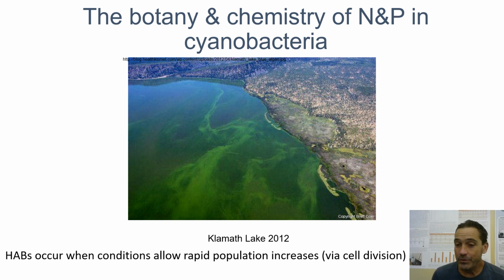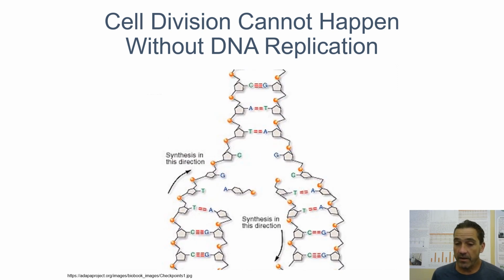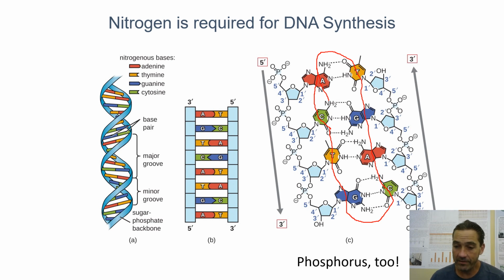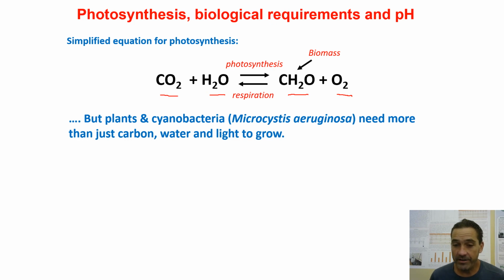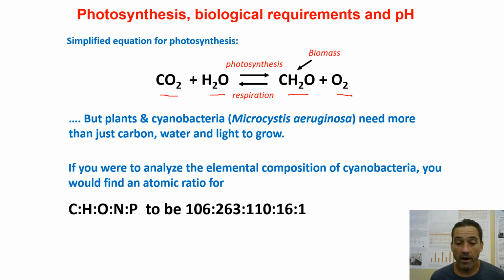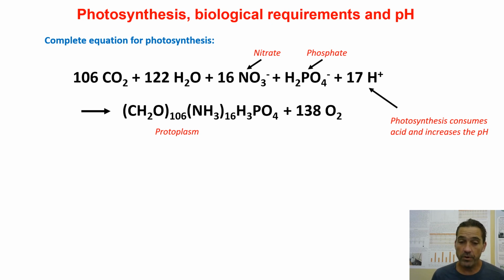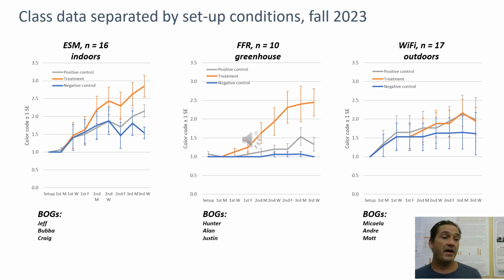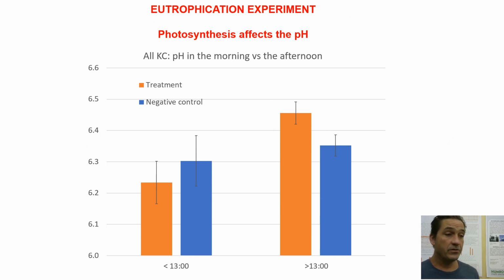A Chemistry and Biology view of the Eutrophication Wrap-Up for Sci 100